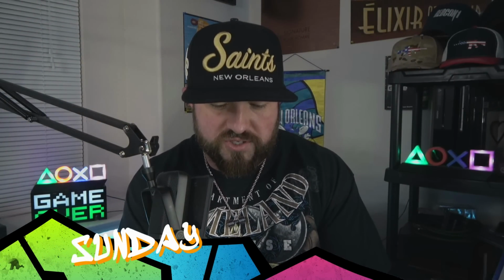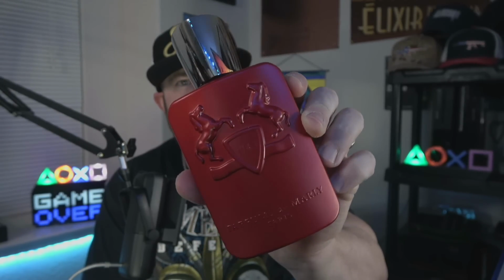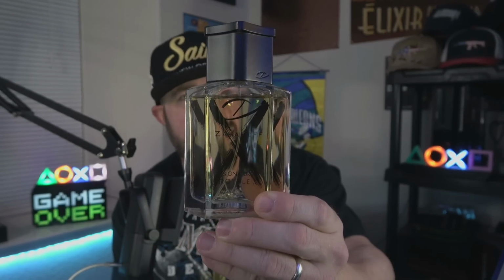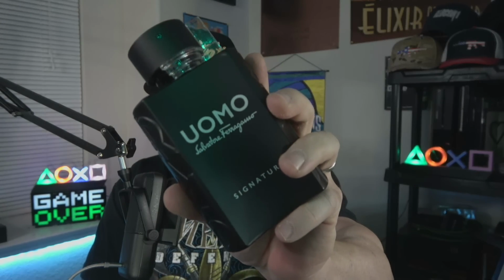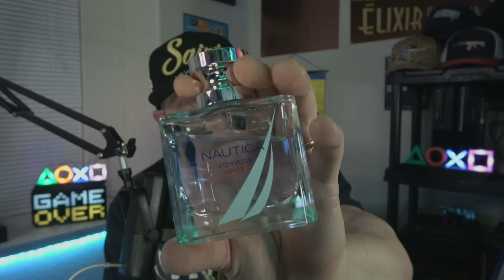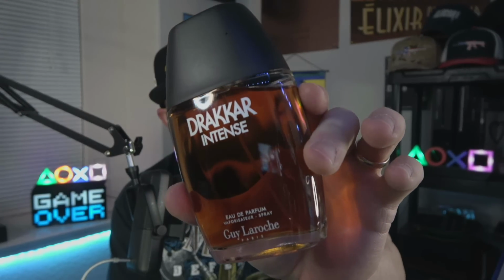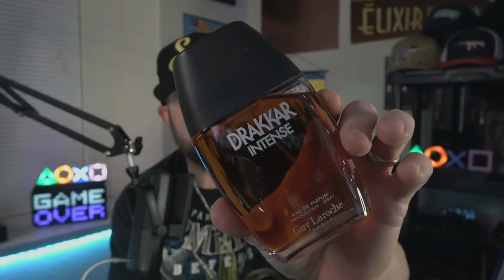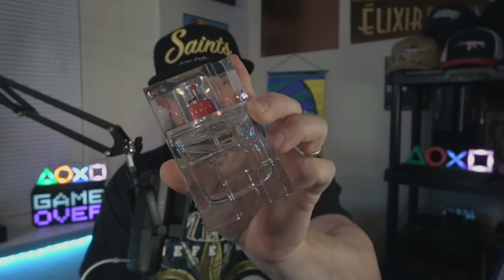Winter To Spring Fragrances 2022 | Weekly Fragrance Rotation #119